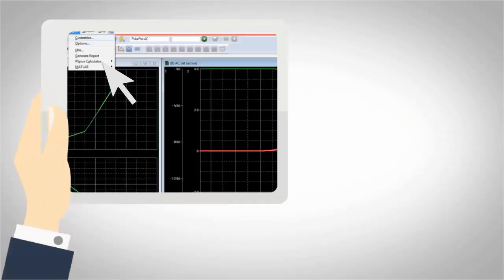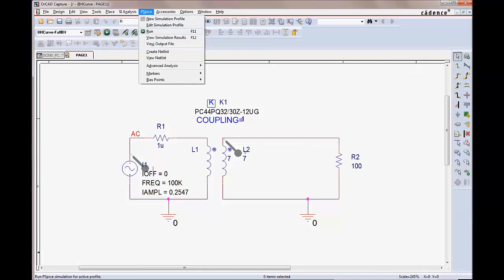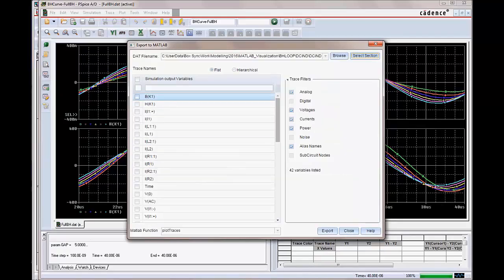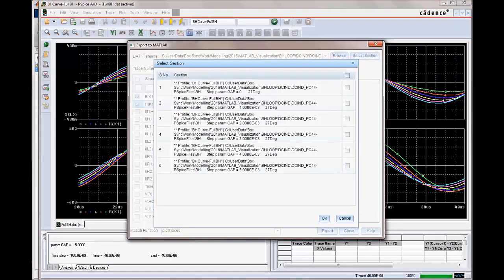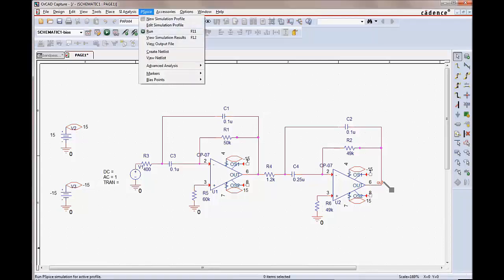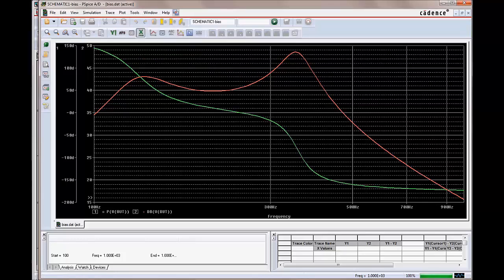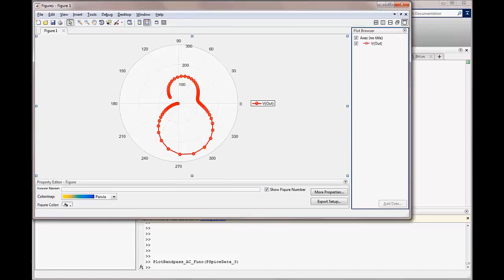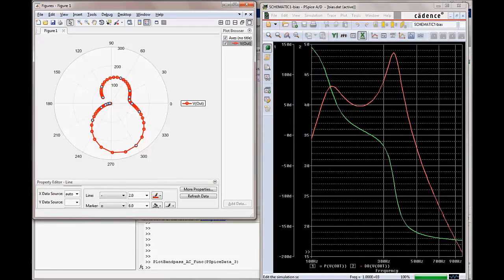OrCAD PSpice Simulink Visualization Interface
Here we explore the OrCAD PSpice Simulink Visualization Interface